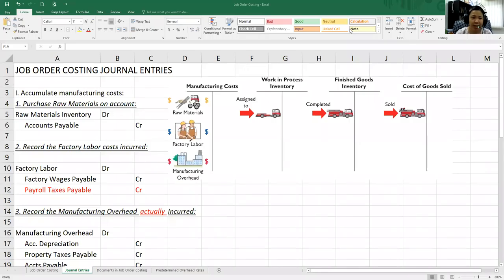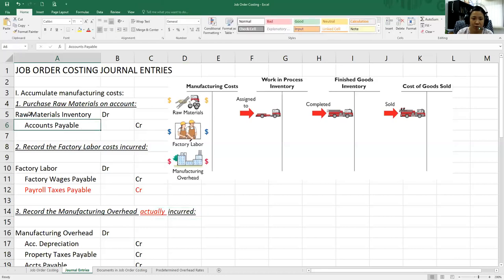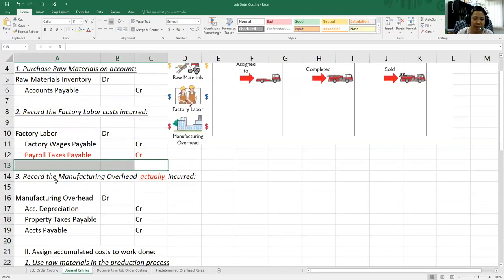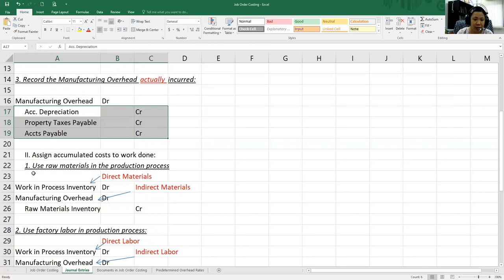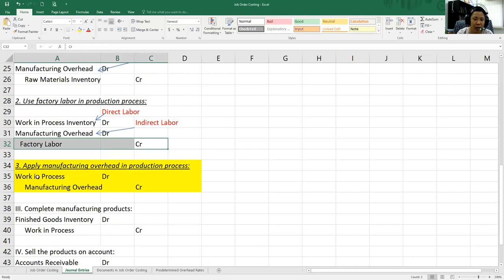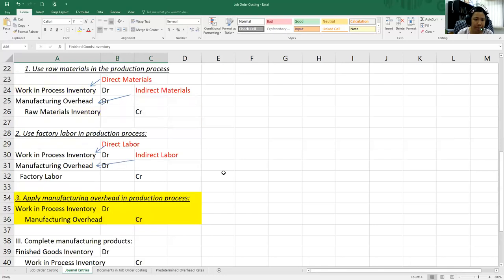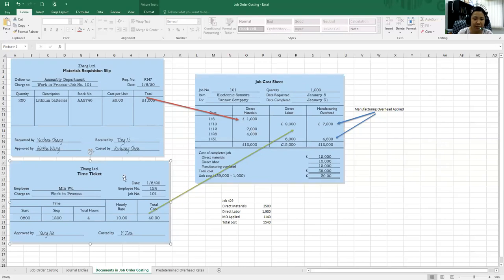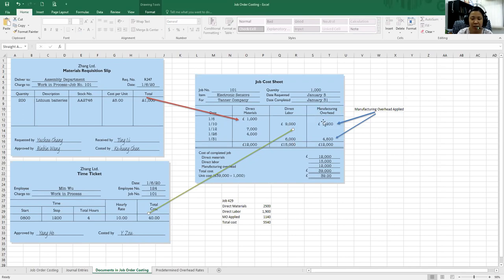Journal entries in Job Order Costing